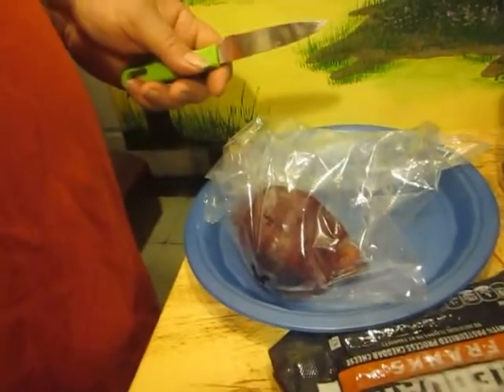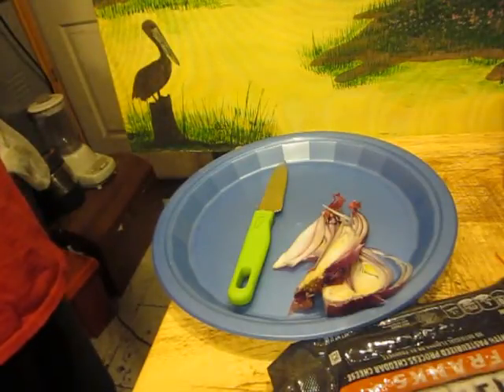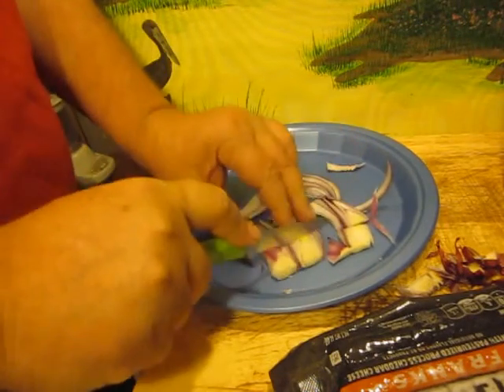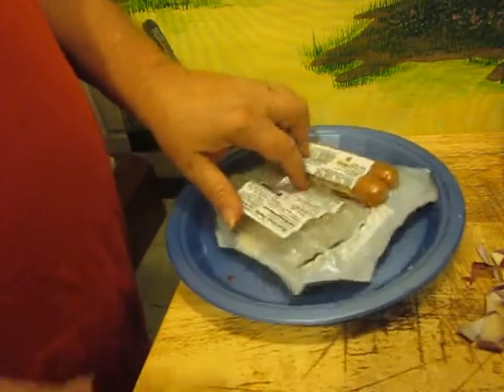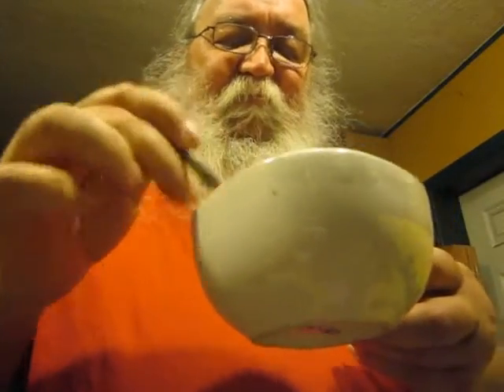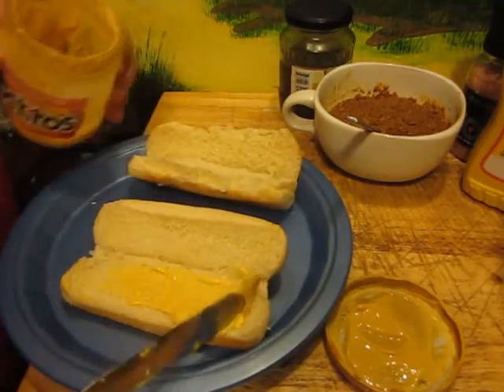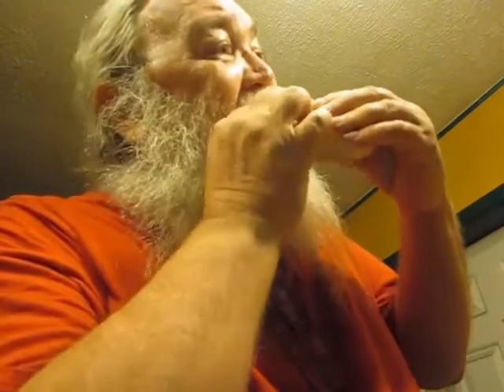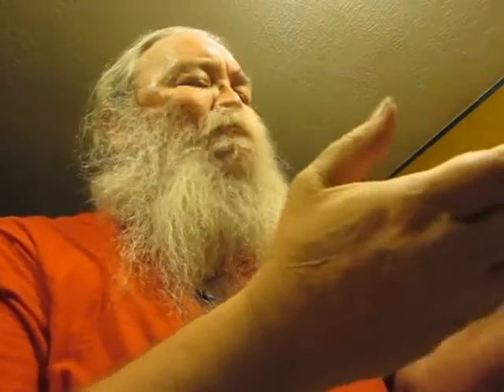Dirty water dogs with chili and cheese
I do dirty water dogs MY way and try a packaged hot dog chili

snail mail, Doc  Ink, c/o Correa Court Haunted House, 12034 correa ct, jacksonville, florida, usa 32246